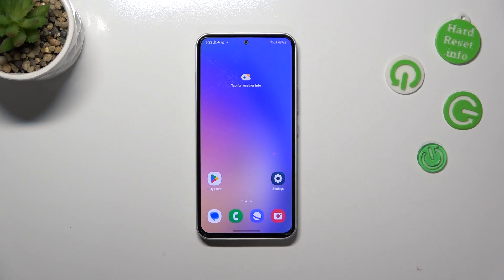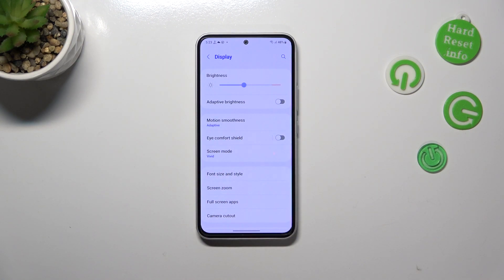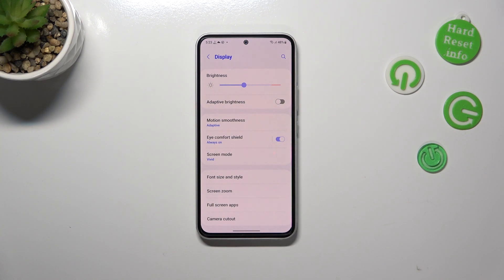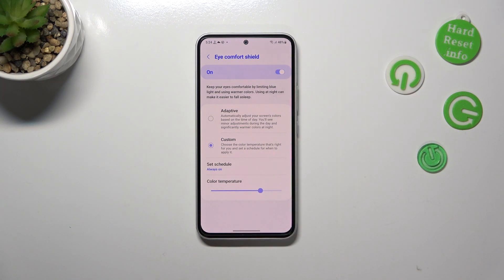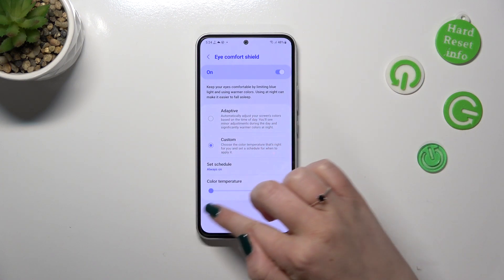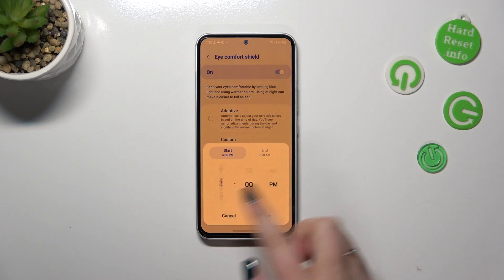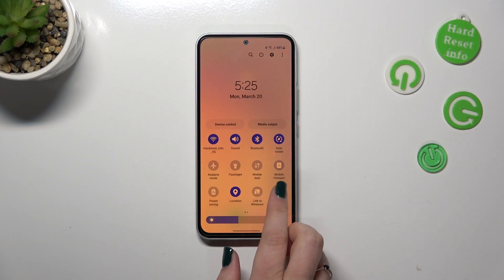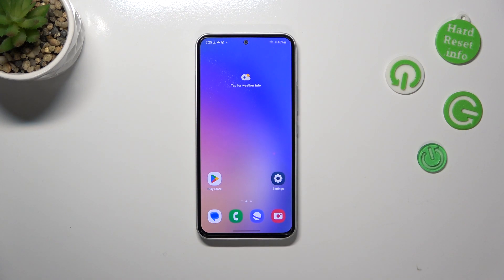How to Turn On Eye Comfort Mode on SAMSUNG Galaxy A54?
In this tutorial, I'll be showing you how to turn on Eye Comfort Mode on your Samsung Galaxy A54. Eye Comfort Mode is a feature designed to reduce eye strain and fatigue by reducing blue light emitted from the screen. Follow along as I guide you through the process of enabling this feature, step by step. Whether you want to reduce eye strain during extended phone use or simply want to make your phone easier on the eyes, this tutorial will show you how to customize your device's settings to your liking. With just a few taps, you'll be able to turn on Eye Comfort Mode and enjoy a more comfortable viewing experience on your Samsung Galaxy A54.

How to Activate Eye Comfort Mode on SAMSUNG Galaxy A54?
How to Enable Eye Comfort Mode on SAMSUNG Galaxy A54?